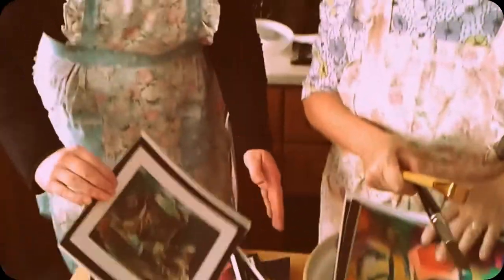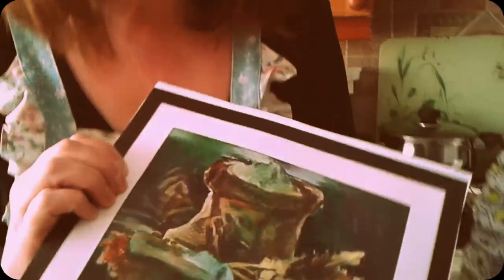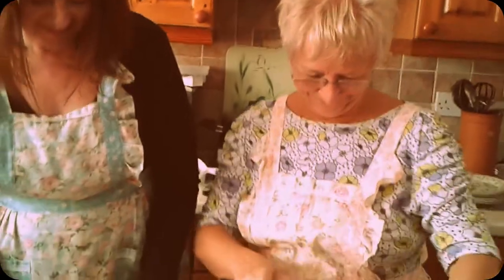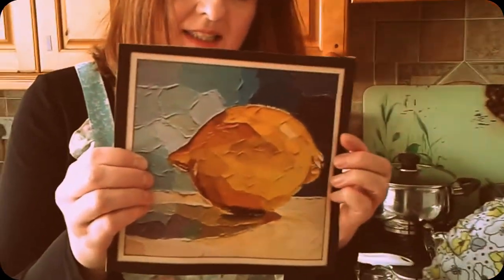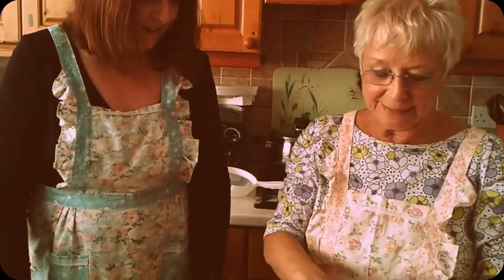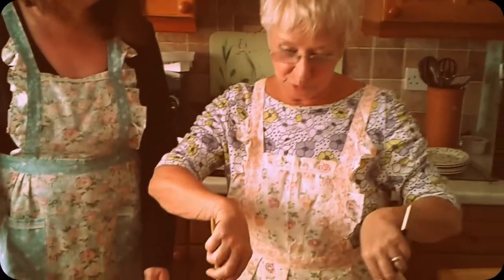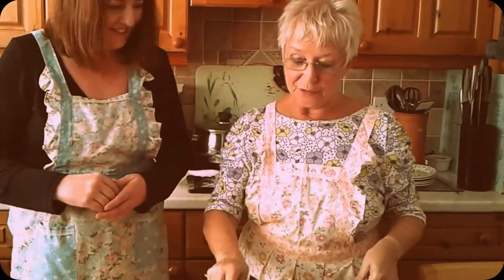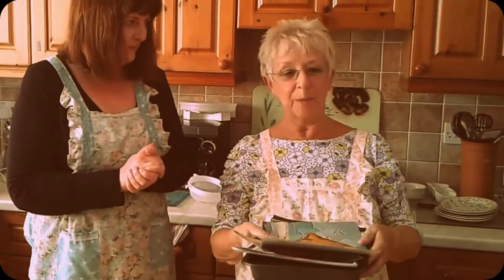Wrexham Bake Off 2016: tWIG WREXHAM Promoting real People & Local Art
Wrexham Bake Off 2016: tWIG WREXHAM Promoting real People & Local

Art try not to smile.
Glyndwr Wrexham University, Fine  Art Student . Experiments with film theme and, or character 2016.